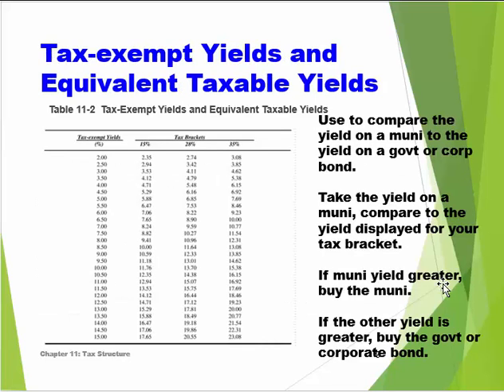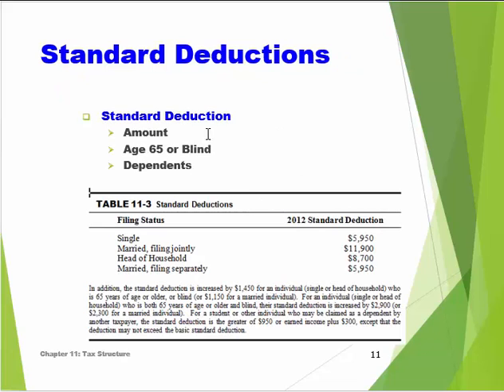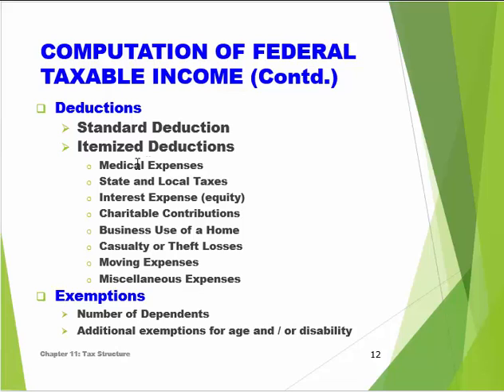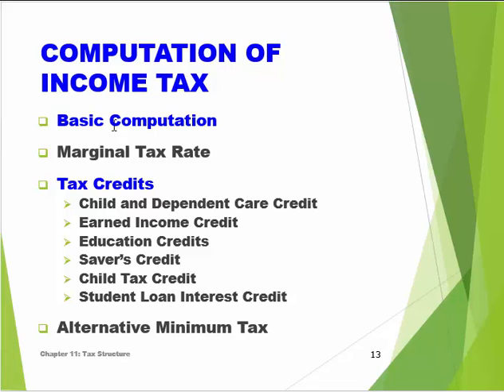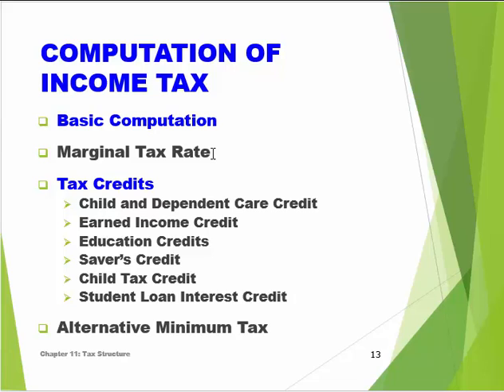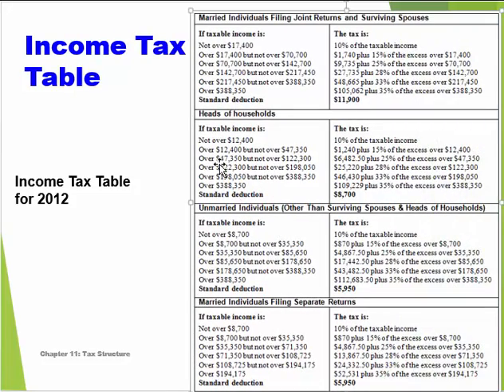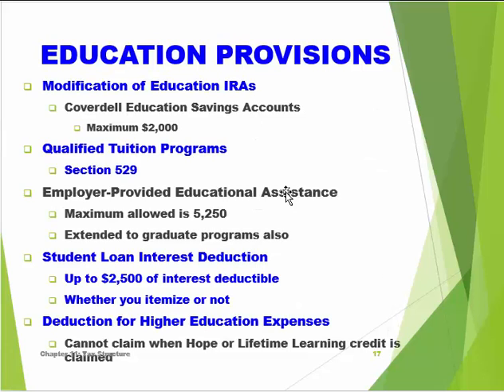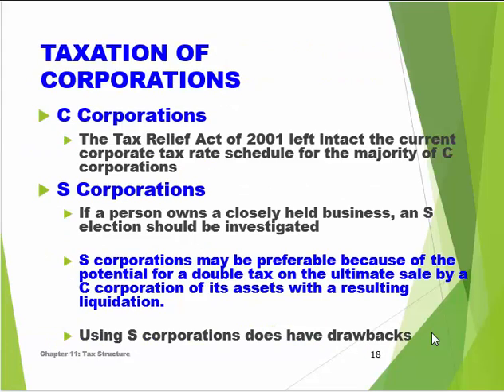BUA450 Ch11 Taxation Basics pt2